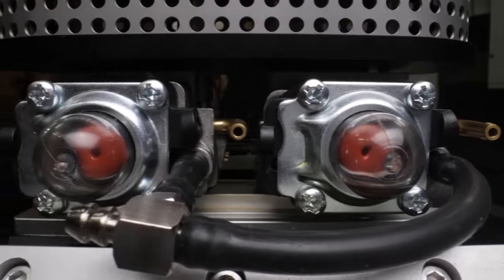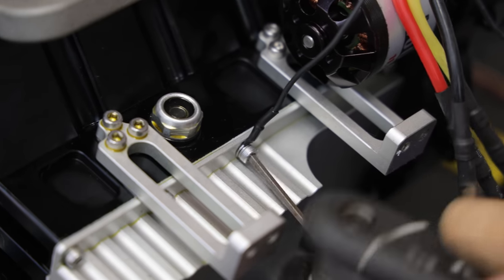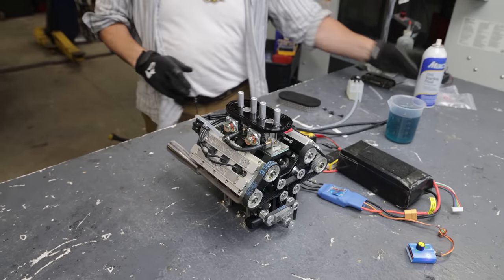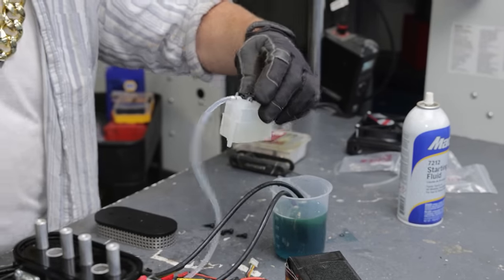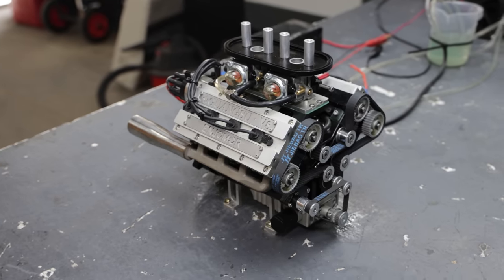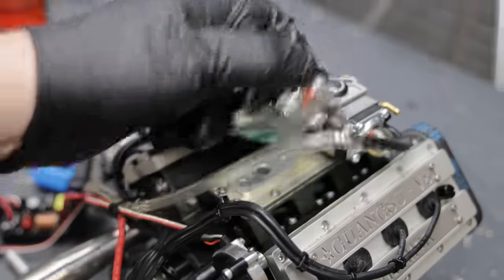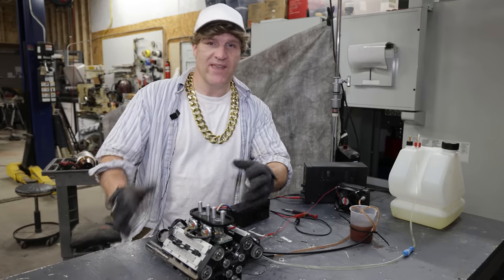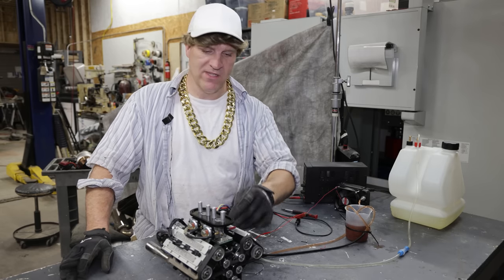Miniature V8 Engine Runs like the Real Thing - (78cc DOHC 6HP)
I run the 1st Real Miniature V8 DOHC gasoline engine and try to hit the redline rpm of this mini V8 engine.

It actually sounds pretty sick.

Thanks!